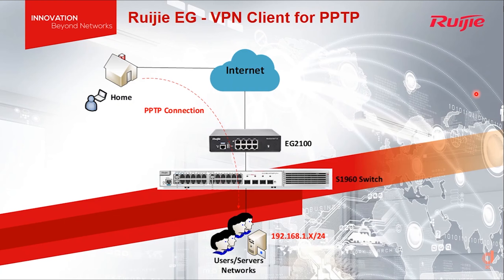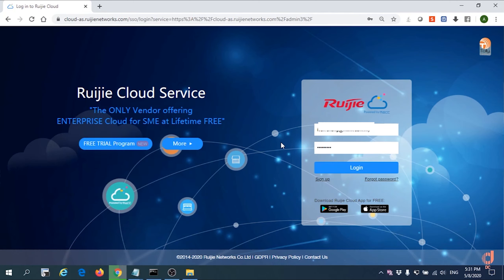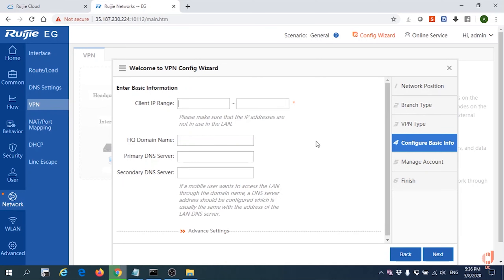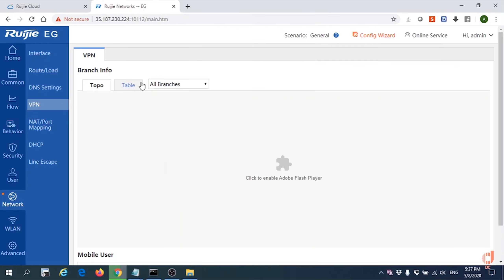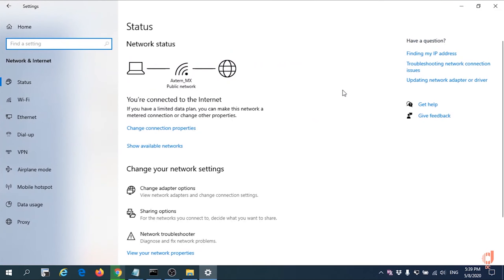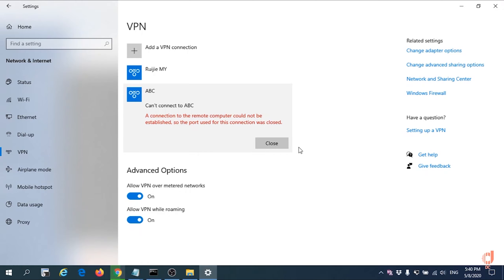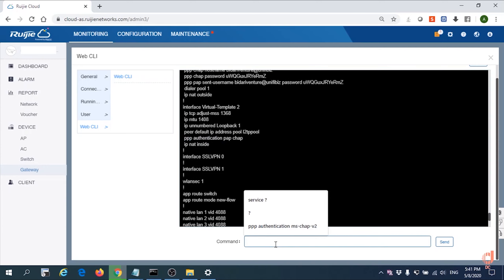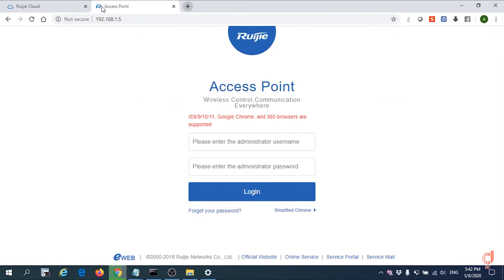Ruijie EG how to setup PPTP VPN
Ruijie EG how to setup PPTP VPN client for windows 10